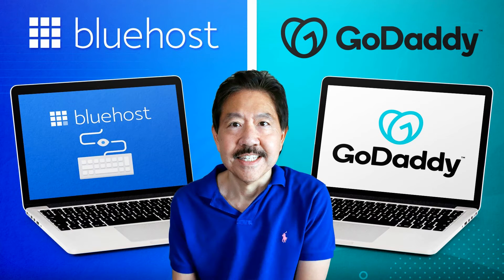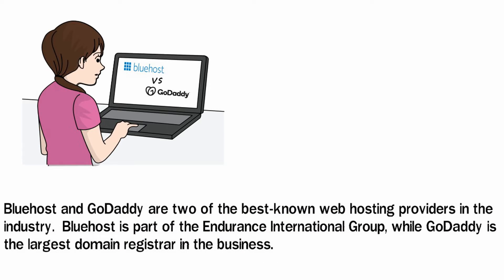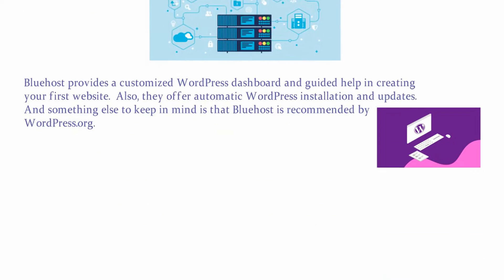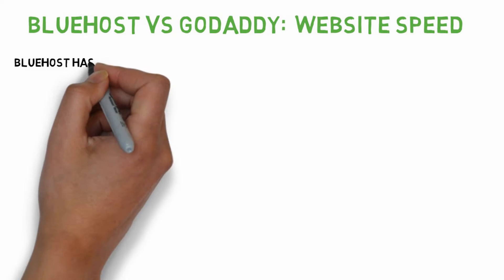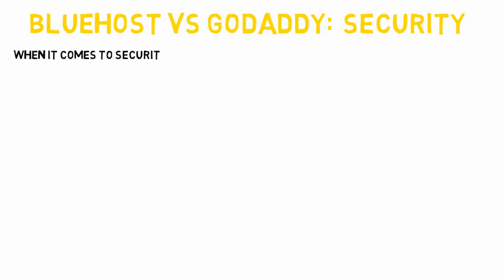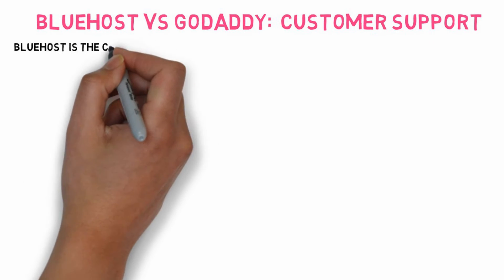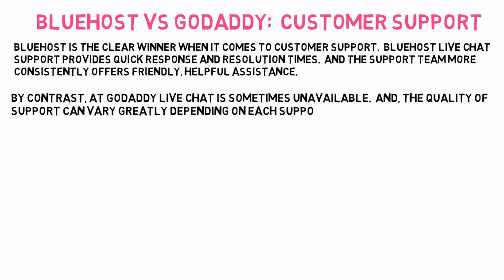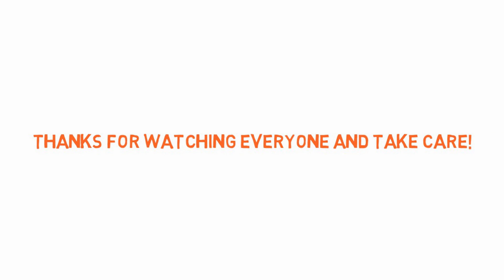Bluehost vs GoDaddy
In this video, we’re taking a look at Bluehost vs GoDaddy.

Bluehost and GoDaddy are two of the best-known web hosting providers in the industry.  Bluehost is part of the Endurance International Group, while GoDaddy is the largest domain registrar in the business.

Bluehost and GoDaddy both offer Shared Hosting WordPress plans as well as optimized WordPress hosting.  See how they compare when it comes to website speed, security, and customer support.